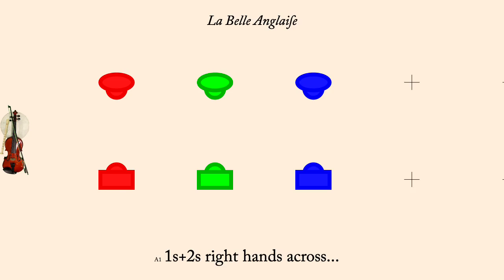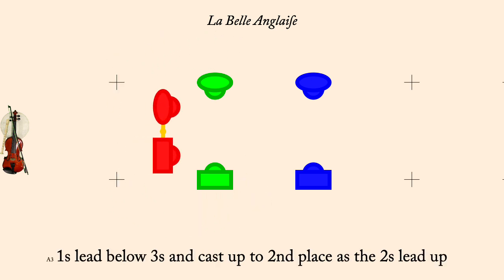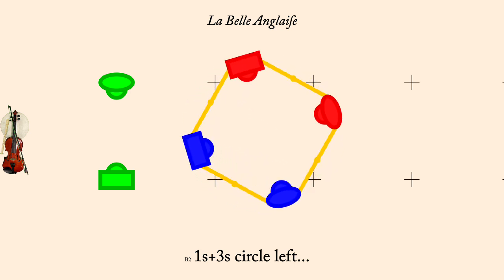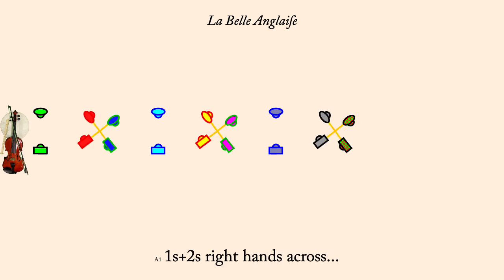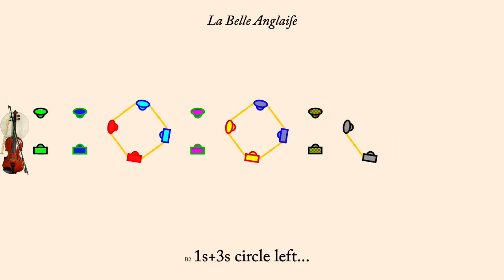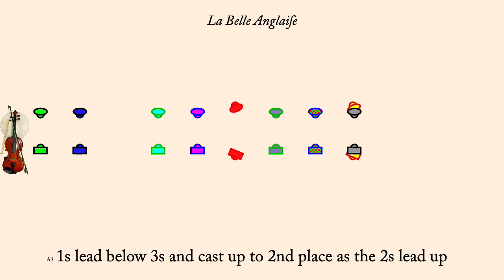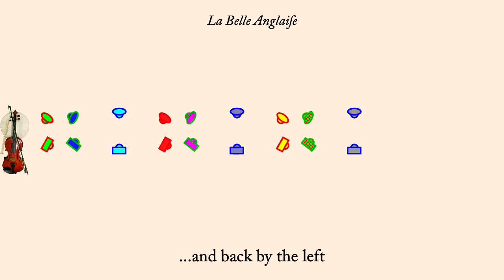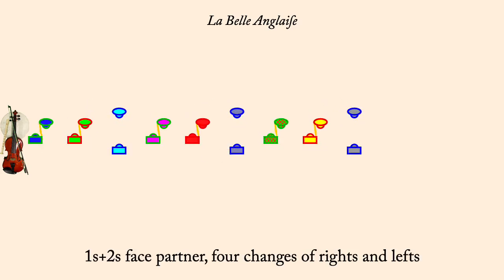La Belle Anglaise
La Belle Anglaise is a Contredanse (NOT Contra Dance) published in 1777 in Pierre Trappeniers's Recueil de Contredanse (vol. 2). It was interpreted by George Williams in 2023. It is a proper triple minor longways dance.

Pierre Trappeniers lived in what we now call Belgium but which was then part of the Austrian Empire.

The animation plays at 120 counts per minute normally, but the first time through the set the dance is slowed down so people can learn the moves more readily. Men are draw as rectangles, women as ellipses. Each couple is drawn in its own color, however the border of each dancer indicates what role they currently play so the border color may change each time through the minor set.